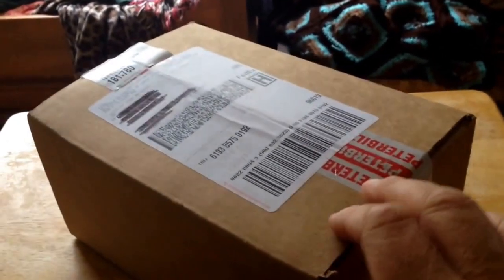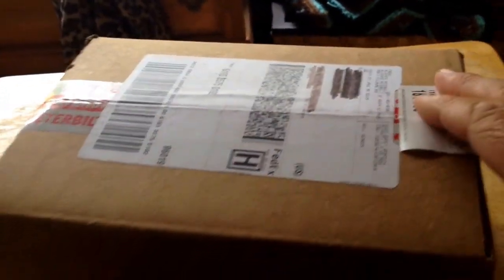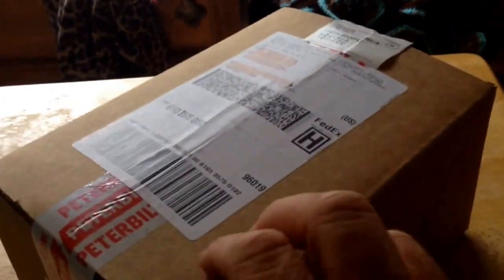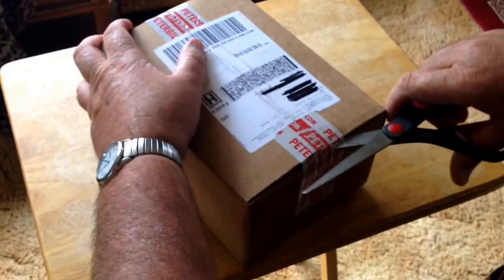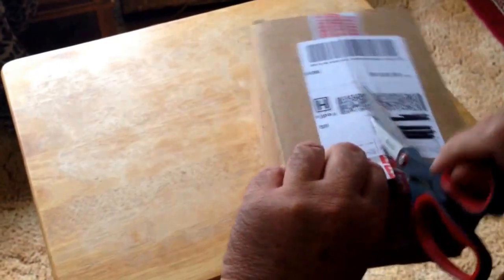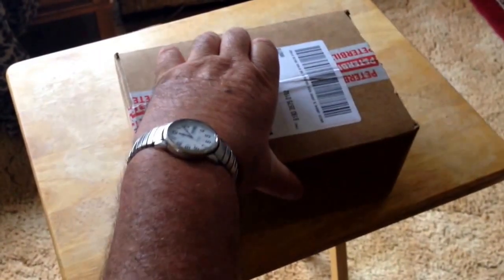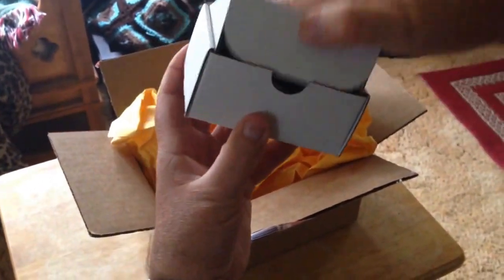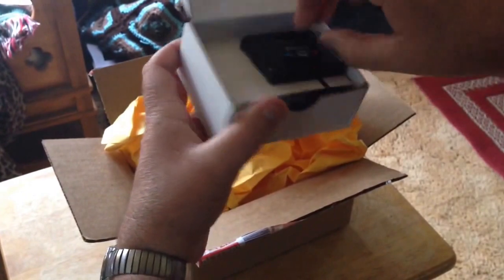Unboxing of Espar Digital Bunk Heater Controller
Here we have the unboxing of a new Digi-Max D1000 Digital Controller for an Espar Airtronic 2 diesel fired bunk heater.